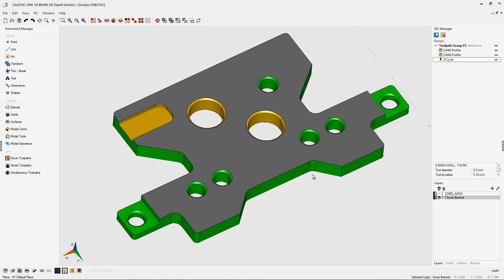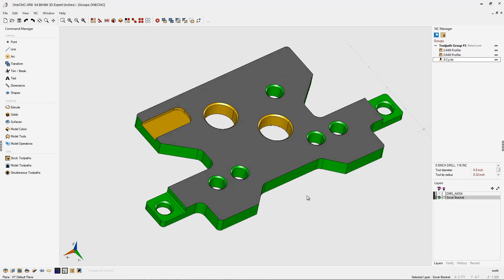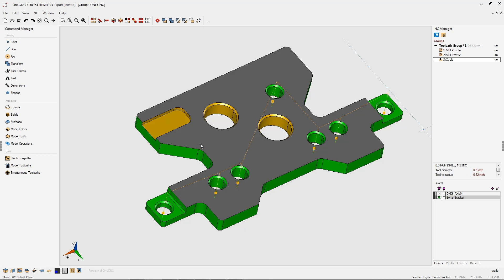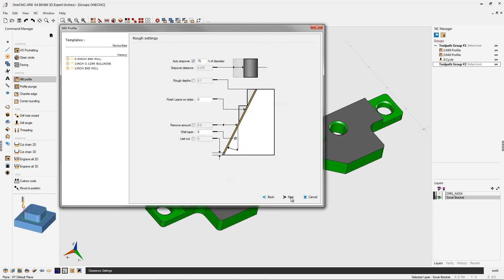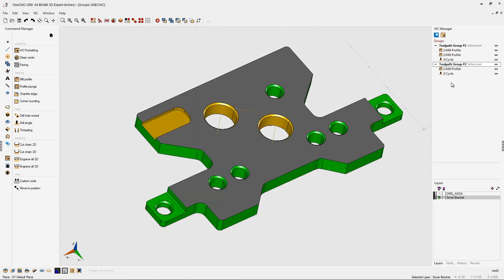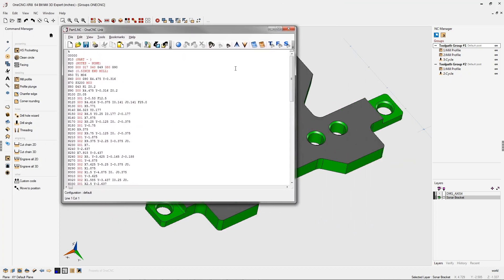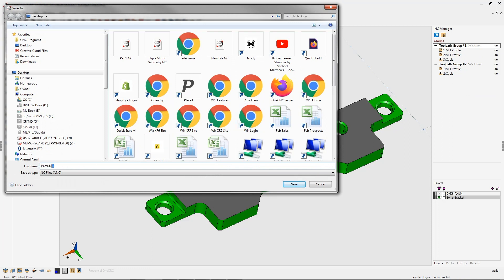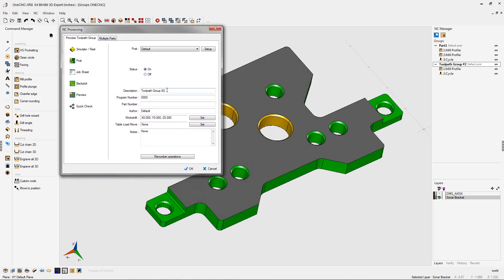OneCNC Toolpath Groups Tip 119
This video is about OneCNC toolpath groups. Tip 119 .Did you know that OneCNC CAD CAM provides a quick intuitive workflow benefit from an optimized user interface wizard driven workflow machining templates and auto speeds and feeds calculation